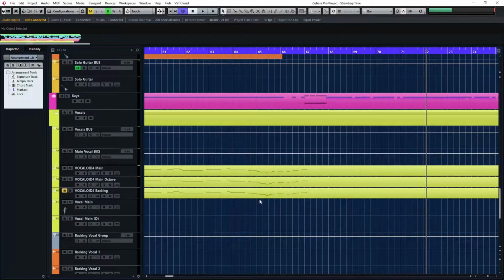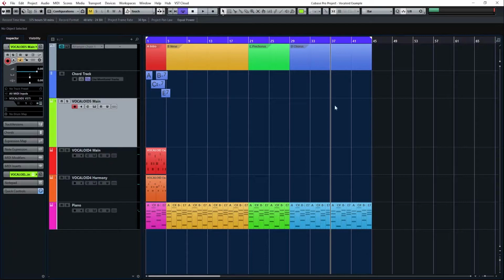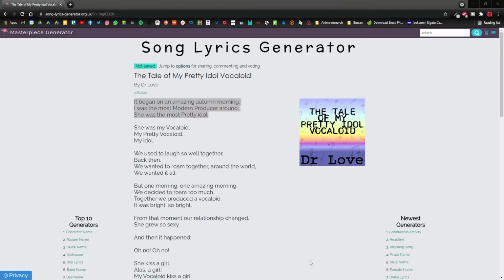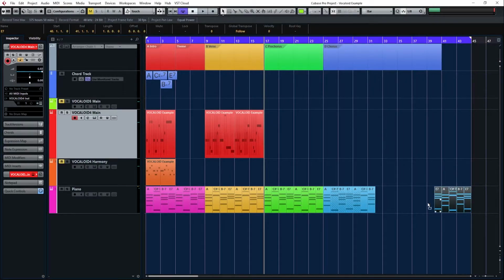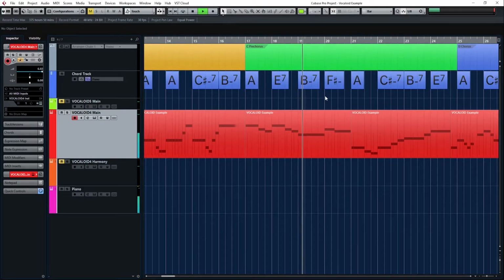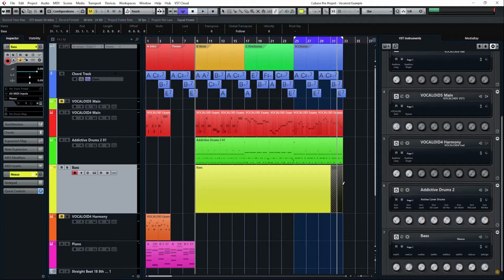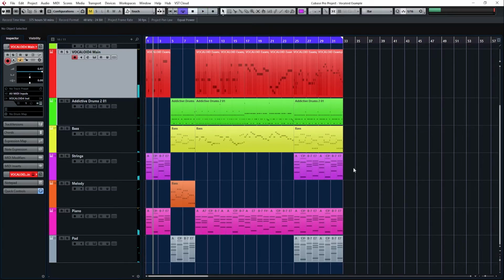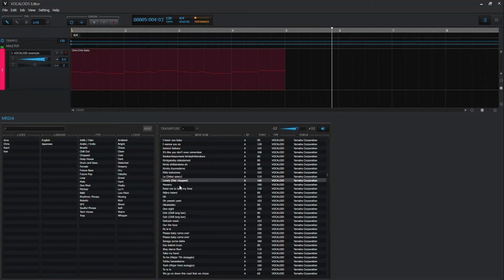Lesson 3: “Vocaloid in your production” - The only Vocaloid tutorial you’ll ever need | Part 4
Be welcome Sirs and Milady’s to lesson three of the only Vocaloid tutorial you’ll ever need. In this video I will be showing you how to implement your Vocaloid into your own tracks.